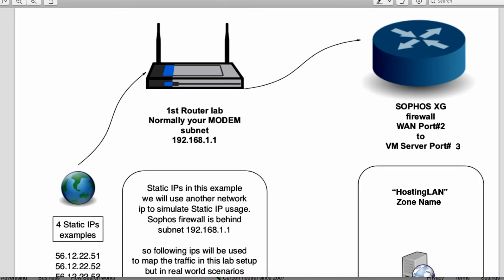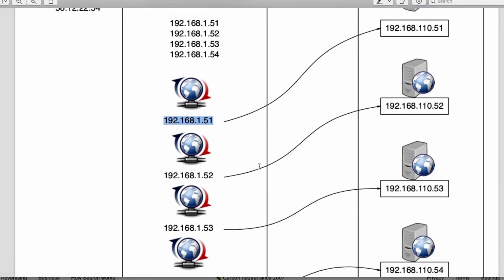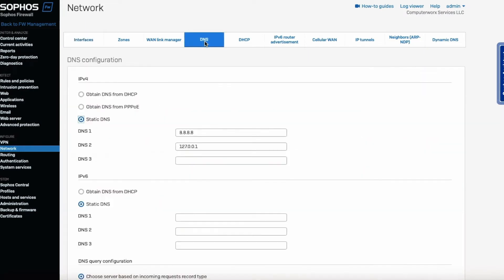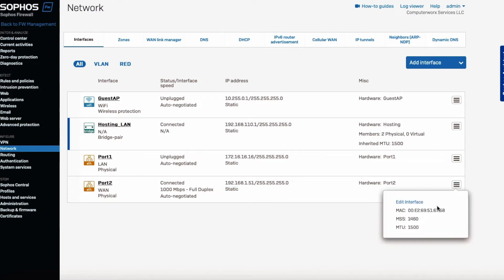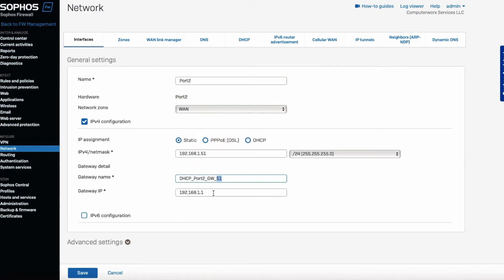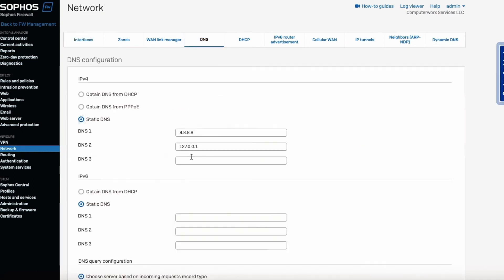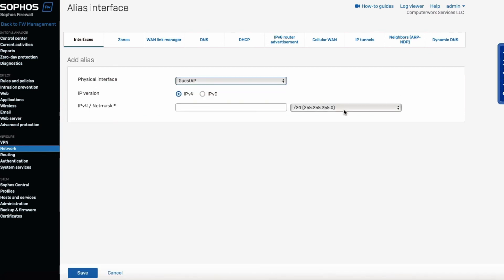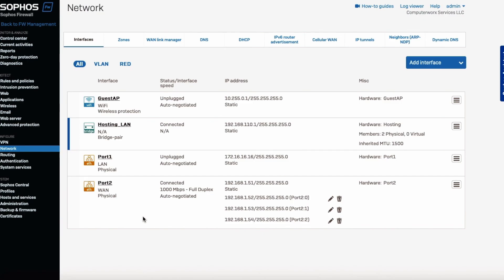Sophos XG WAN Static IP setup Part 3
This is 4 part video about setting up Sophos XG firewall with 4 Static WAN (Public) IPs and mapping them to 4 local VMs/Servers. XGS 18.5
Part 1 - Preparation and initial Sophos XGs Firewall setup
Part 2 - Setting up VM/server hosts and ports
Part 3 - Adding Static WAN (PUBLIC) IPs to network interface
Part 4 - Mapping Public IP's to Local Web Servers/VMs